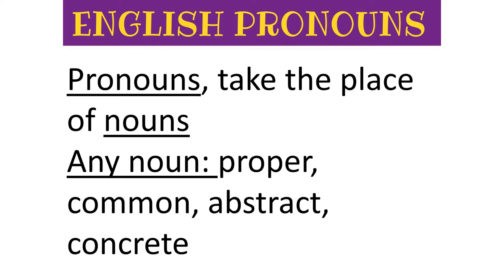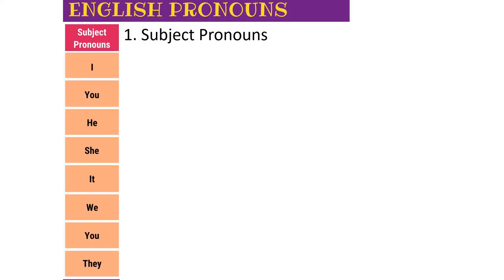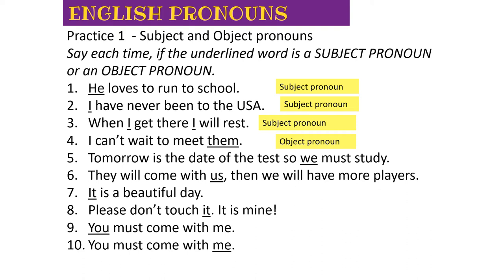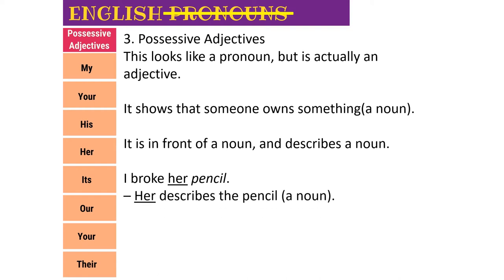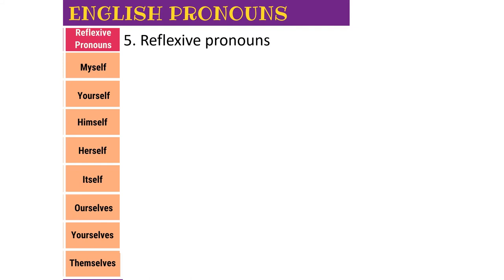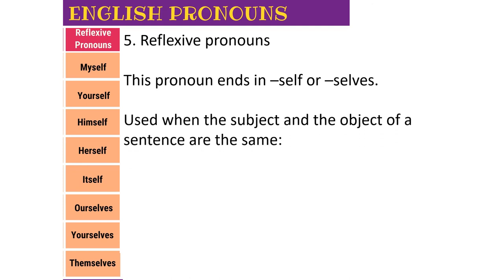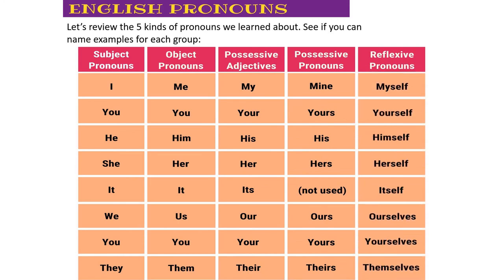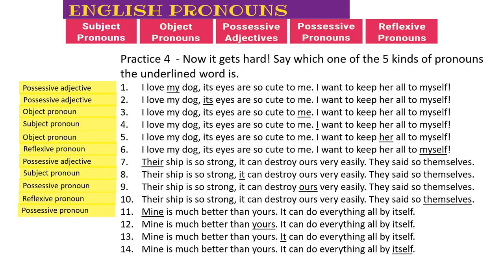Pronouns: Object, Subject, Possessive and Reflexive